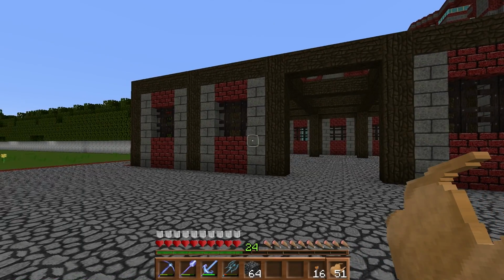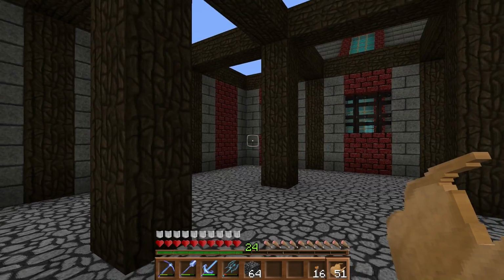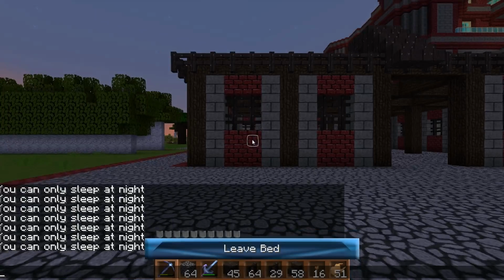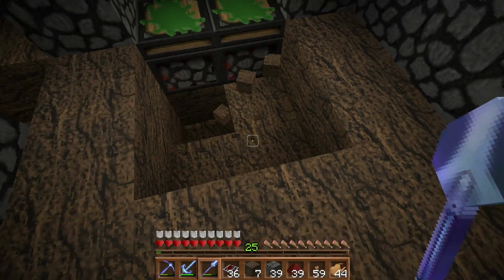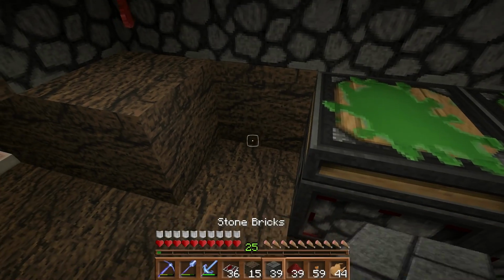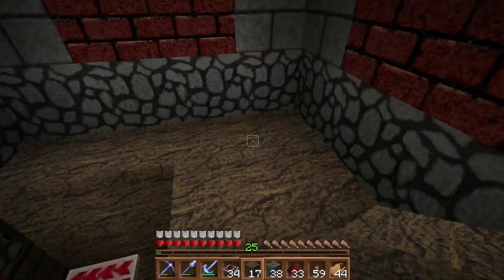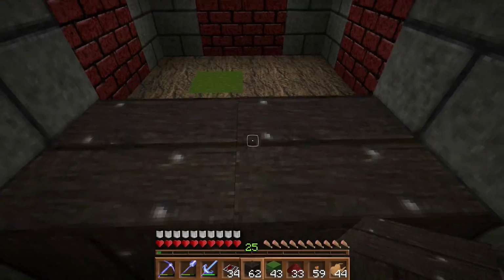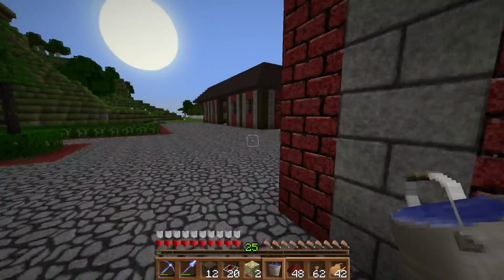Minecraft Down Under Episode 79 - Home for Hot Chocolate Part 2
Hey guys! In this episode, we work on installing the Redstone Work for our New Horse Stable.

World Seed
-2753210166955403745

Intro Music Carousel - Let's Go Home (Sound Remedy Remix)